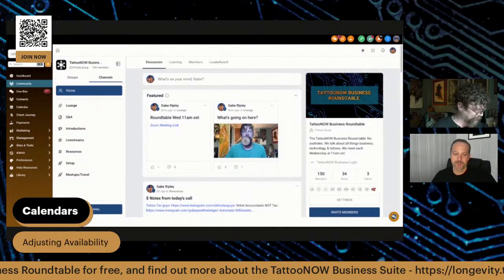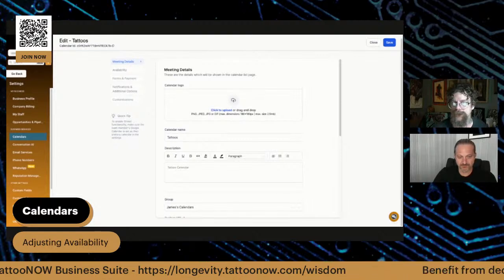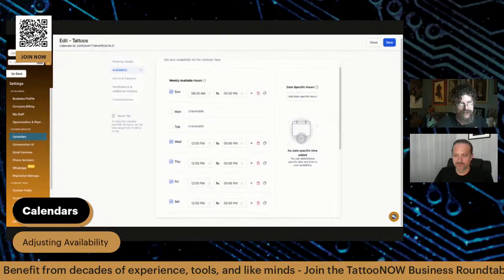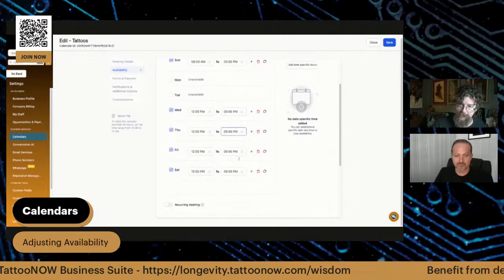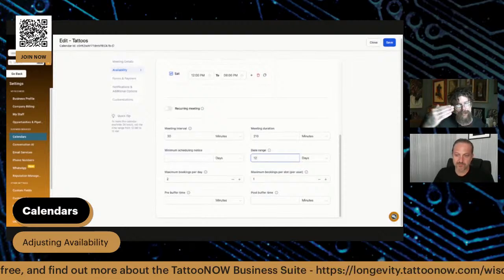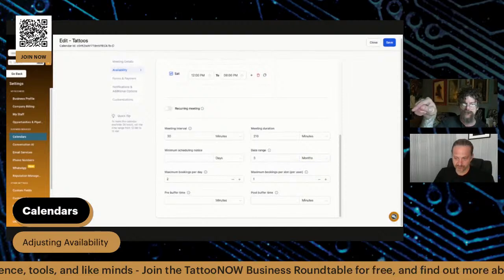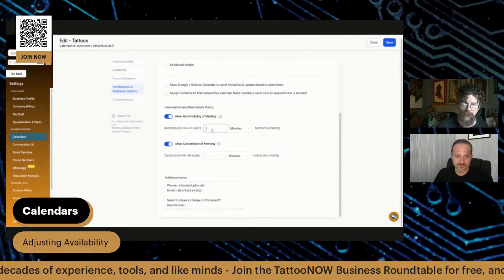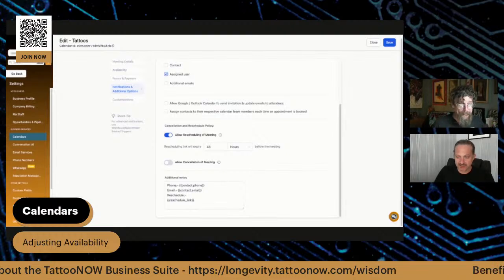TattooNOW Tools - Changing your calendar availability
to join the TattooNOW Business Roundtable (for FREE in July) and for more info on the TattooNOW Business Suite of tattoo studio and artist management software. TattooNOW Updates 7/6/2025